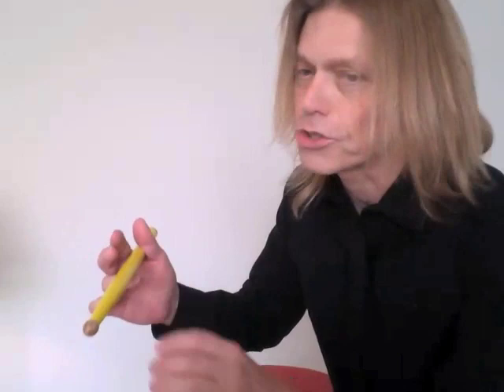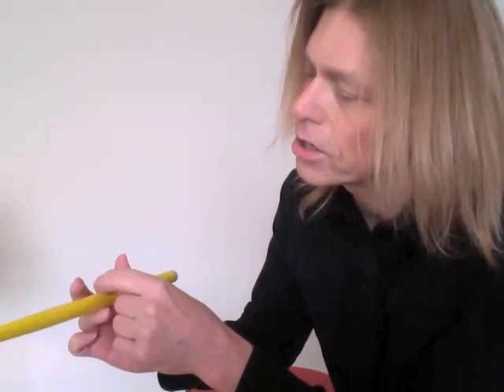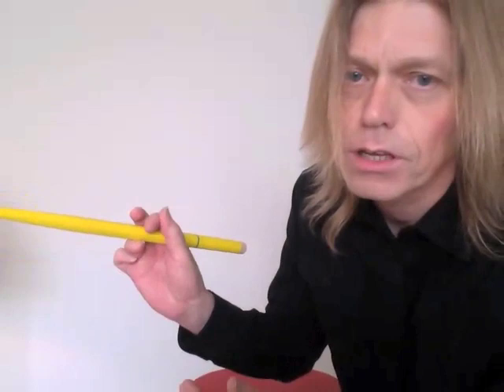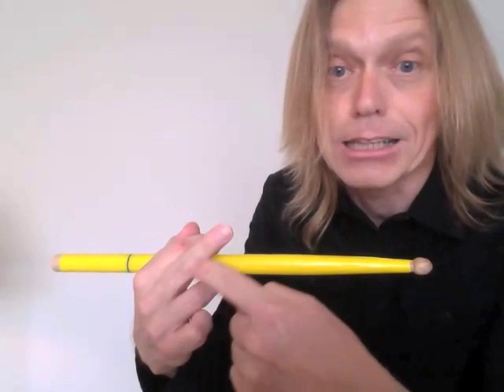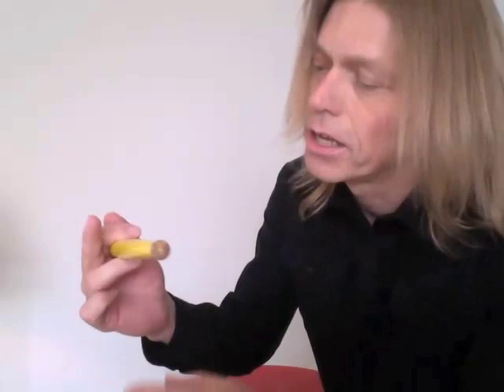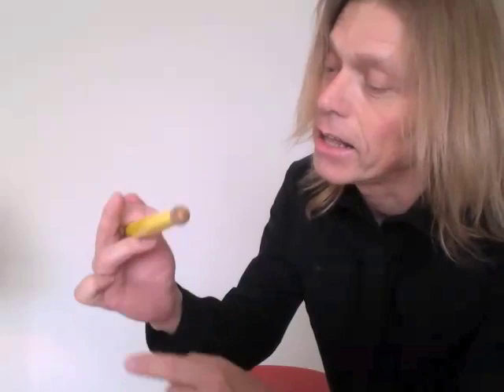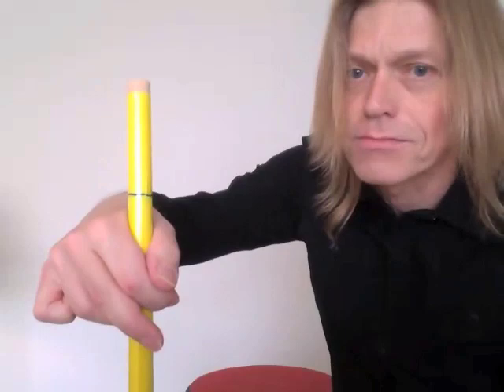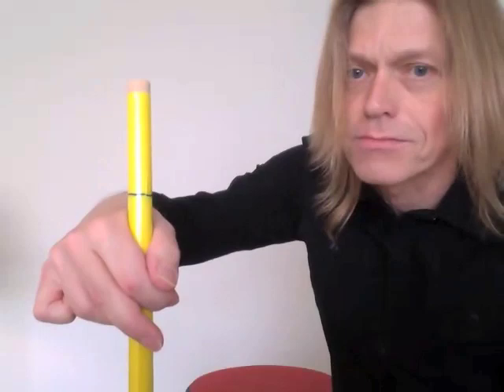PercussionHowTo Traditional Grip w/ Mark Shelton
A version of the traditional grip known to many as the Thompson grip.  Please note that the video is shot as a mirror image.  You can compare your hand/grip to the grip in the video as thought looking in a mirror.